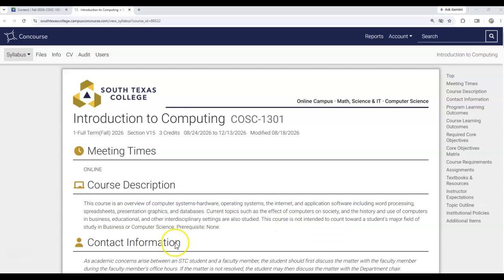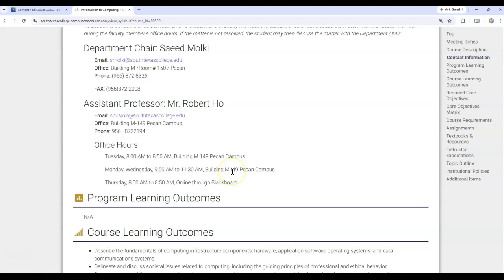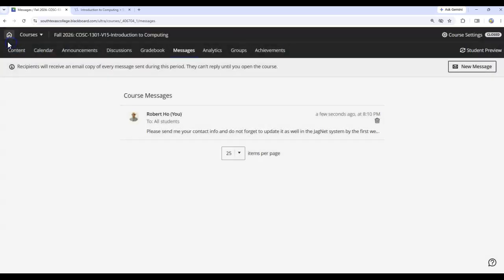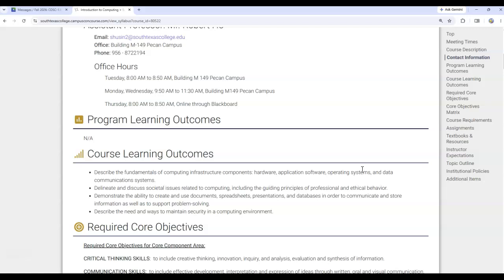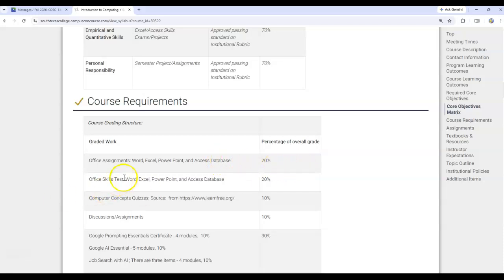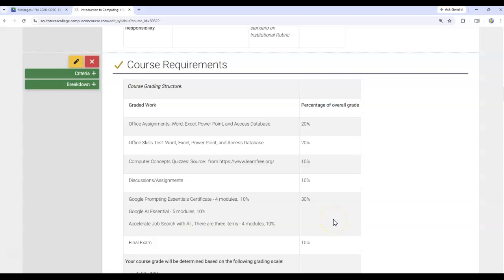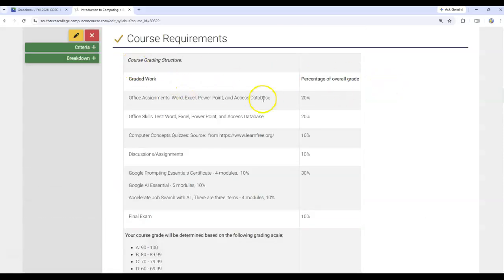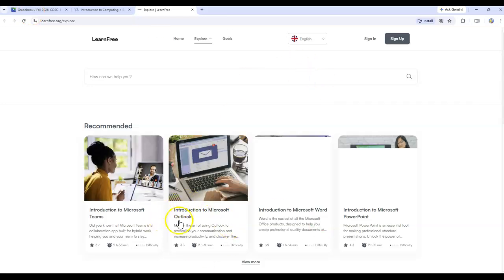COSC 1301 Orientation - Fall 2026